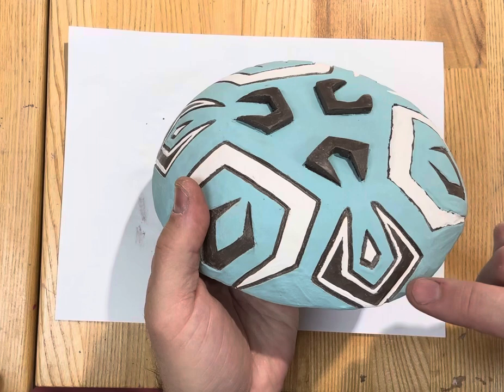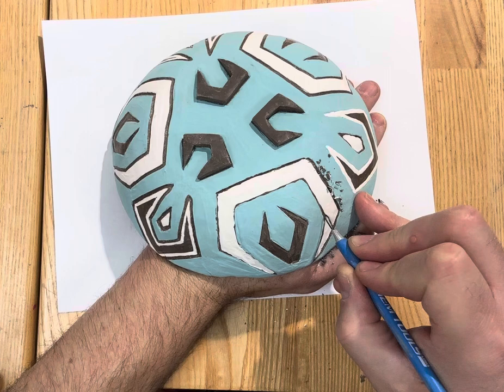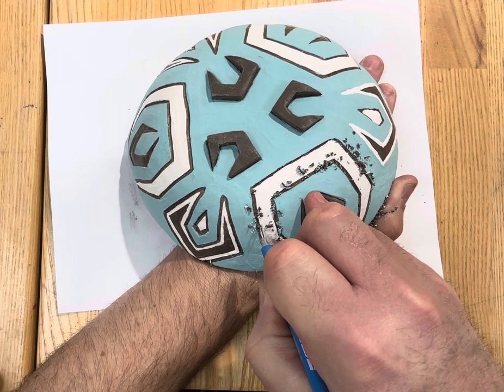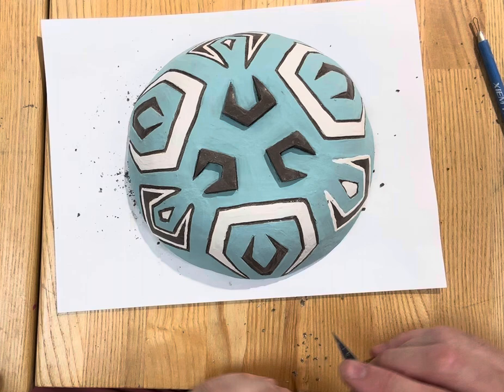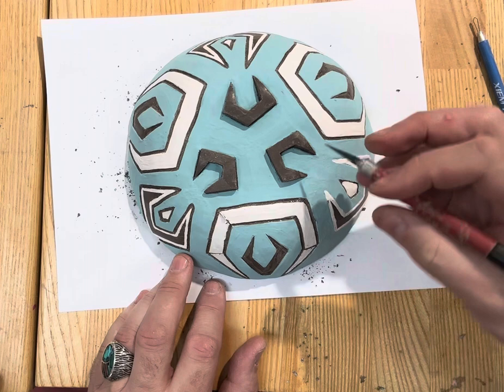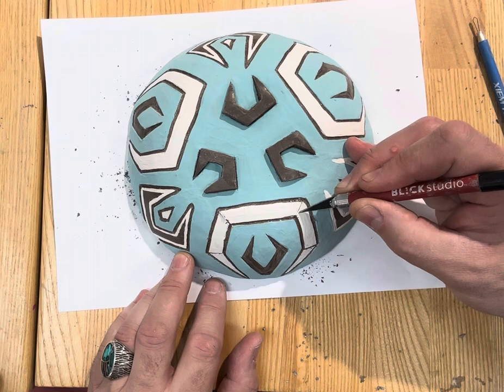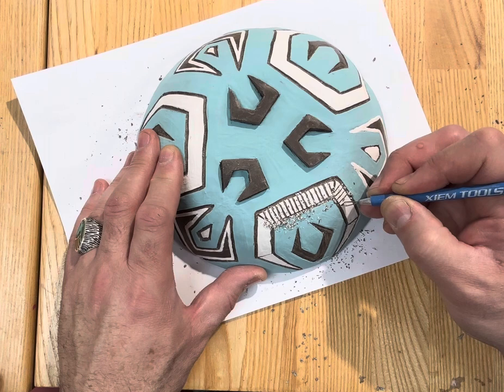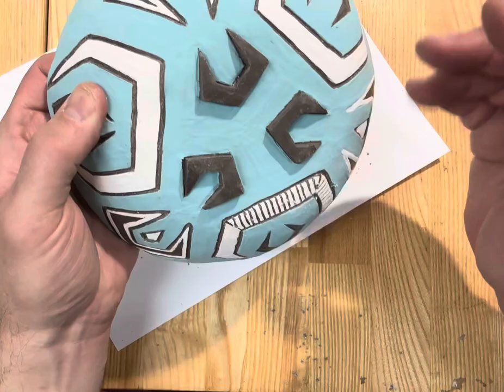23-24 Sgraffito Demo